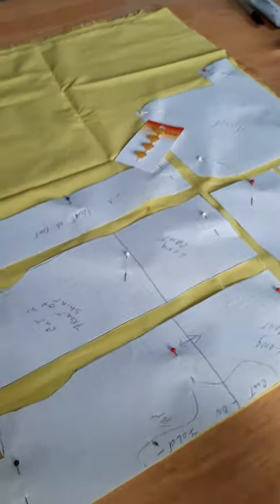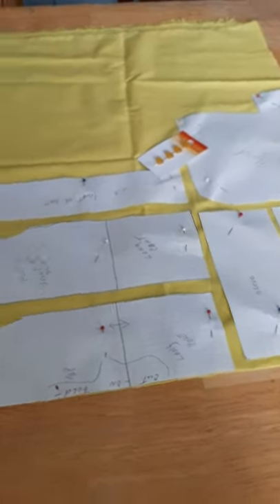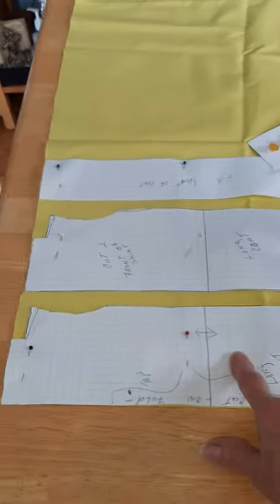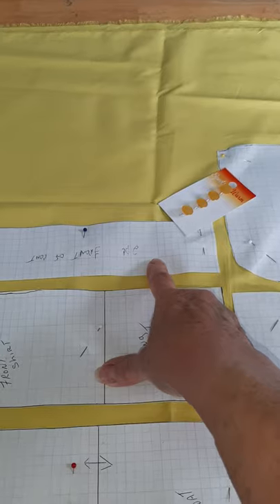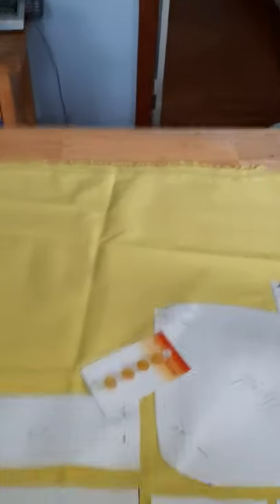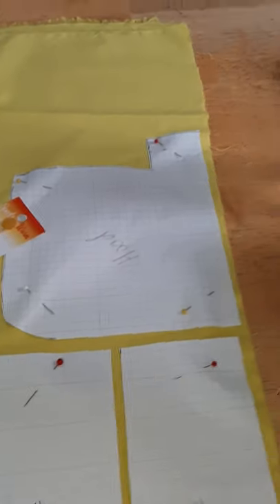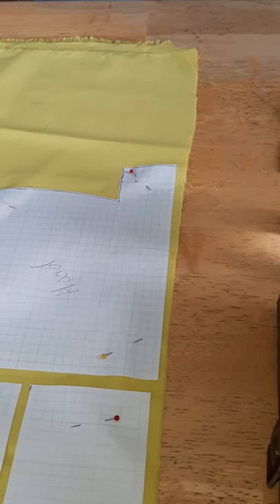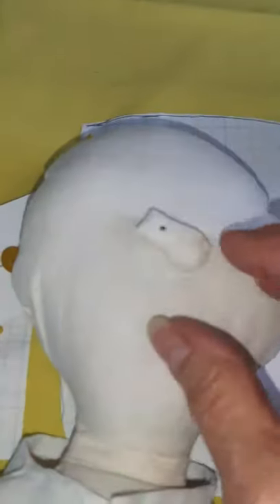starting to make Six's raincoat.